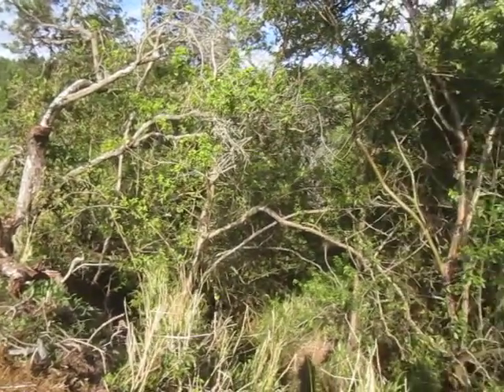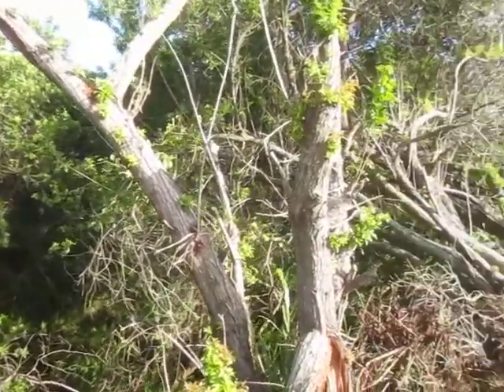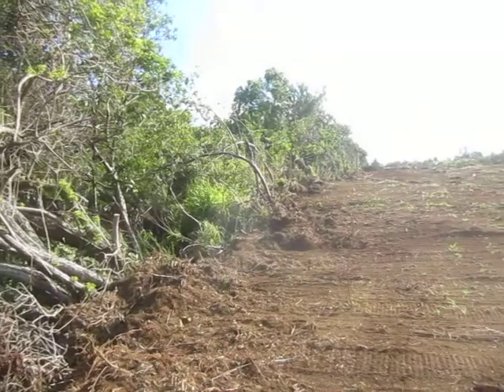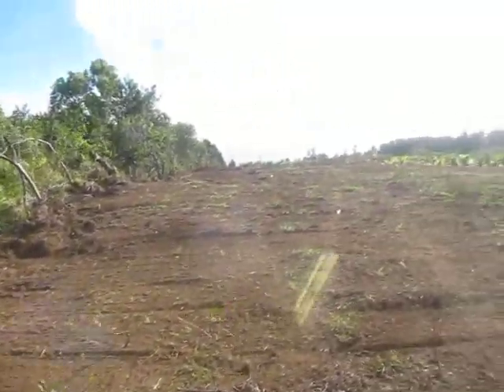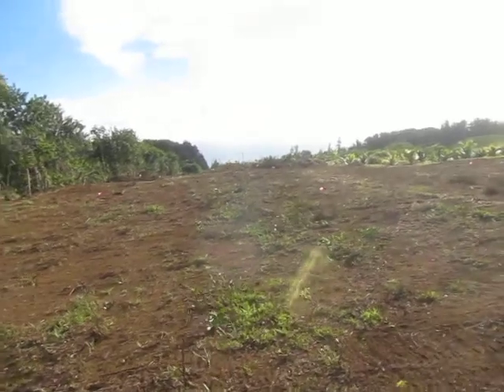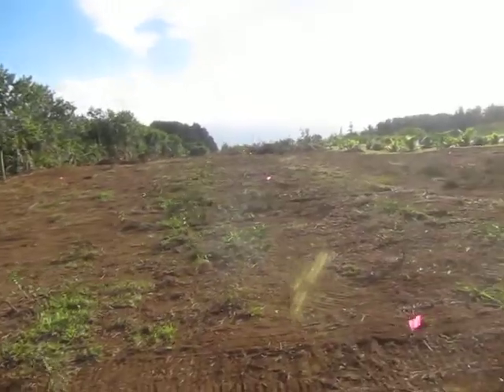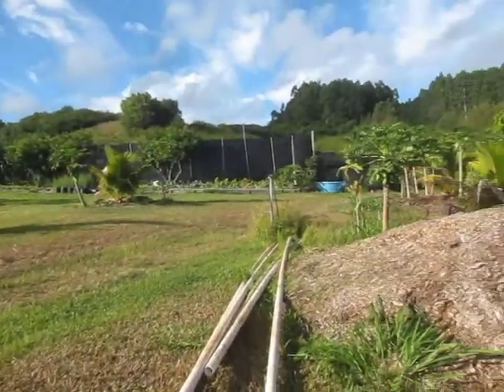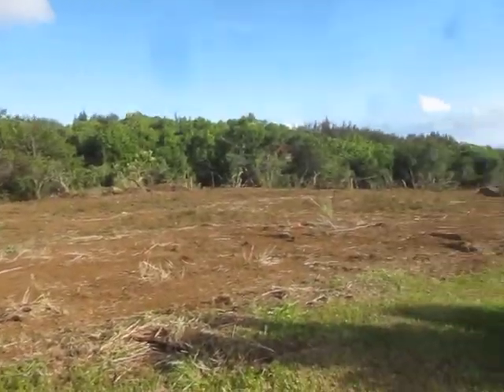Clearing land for Dwarf Coconuts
Growing Water for Future Generations .your gonna need it !